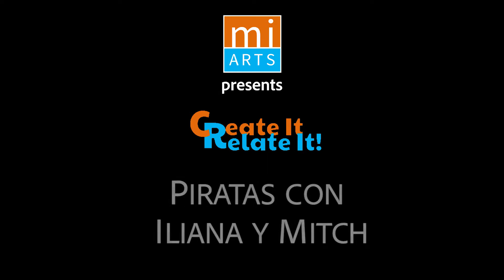Pirates (Bilingual) with Iliana and Mitch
On this Create It, Relate It! with Iliana and Mitch, Imagination and Spanish-speaking skills are honed in this Bilingual game of Pirates! Follow Iliana's prompts to test your piratey-self!